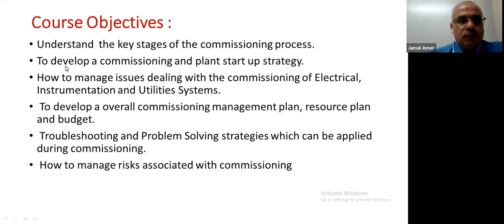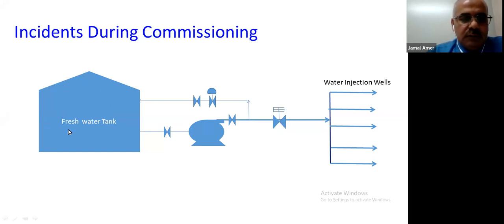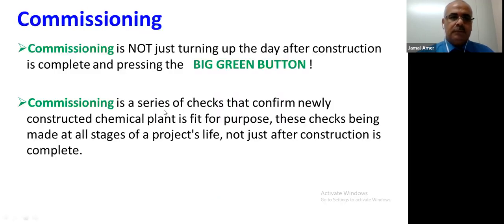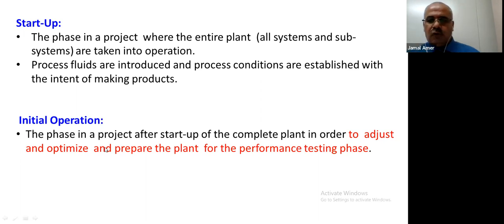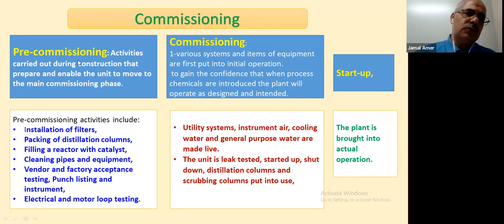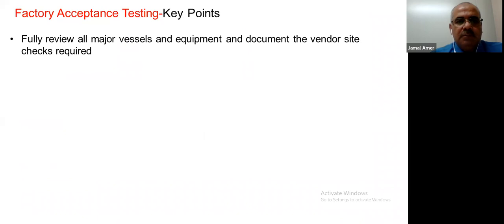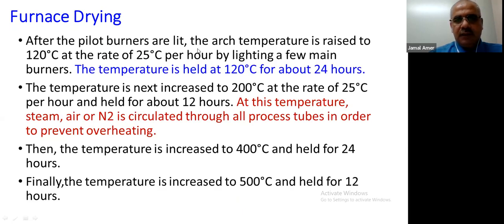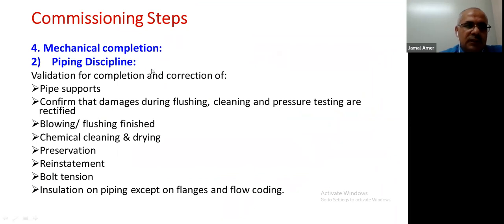𝐏𝐫𝐨𝐜𝐞𝐬𝐬 𝐏𝐥𝐚𝐧𝐭 𝐒𝐭𝐚𝐫𝐭-𝐮𝐩, 𝐂𝐨𝐦𝐦𝐢𝐬𝐬𝐢𝐨𝐧𝐢𝐧𝐠 & 𝐓𝐫𝐨𝐮𝐛𝐥𝐞𝐬𝐡𝐨𝐨𝐭𝐢𝐧𝐠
𝐂𝐞𝐫𝐭𝐢𝐟𝐢𝐞𝐝 𝐓𝐫𝐚𝐢𝐧𝐢𝐧𝐠 𝐨𝐧 𝐏𝐫𝐨𝐜𝐞𝐬𝐬 𝐏𝐥𝐚𝐧𝐭 𝐒𝐭𝐚𝐫𝐭-𝐮𝐩, 𝐂𝐨𝐦𝐦𝐢𝐬𝐬𝐢𝐨𝐧𝐢𝐧𝐠 & 𝐓𝐫𝐨𝐮𝐛𝐥𝐞𝐬𝐡𝐨𝐨𝐭𝐢𝐧𝐠

𝐂𝐨𝐦𝐦𝐢𝐬𝐬𝐢𝐨𝐧𝐢𝐧𝐠 𝐢𝐬 𝐚 𝐯𝐢𝐭𝐚𝐥 𝐬𝐭𝐞𝐩 𝐧𝐞𝐚𝐫 𝐭𝐡𝐞 𝐞𝐧𝐝 𝐨𝐟 𝐚 𝐩𝐥𝐚𝐧𝐭 & 𝐜𝐨𝐧𝐬𝐭𝐫𝐮𝐜𝐭𝐢𝐨𝐧, 𝐢𝐭𝐬 𝐩𝐮𝐫𝐩𝐨𝐬𝐞 𝐭𝐨 𝐡𝐚𝐧𝐝 𝐨𝐯𝐞𝐫 𝐚 𝐬𝐚𝐟𝐞, 𝐞𝐟𝐟𝐢𝐜𝐢𝐞𝐧𝐭 𝐚𝐧𝐝 𝐨𝐩𝐞𝐫𝐚𝐭𝐢𝐨𝐧-𝐫𝐞𝐚𝐝𝐲 𝐟𝐚𝐜𝐢𝐥𝐢𝐭𝐲 𝐭𝐨 𝐭𝐡𝐞 𝐨𝐰𝐧𝐞𝐫.

𝐈𝐭 𝐢𝐬 𝐭𝐡𝐞 𝐩𝐥𝐚𝐧𝐧𝐞𝐝 𝐜𝐨𝐨𝐫𝐝𝐢𝐧𝐚𝐭𝐢𝐨𝐧 𝐚𝐧𝐝 𝐞𝐱𝐞𝐜𝐮𝐭𝐢𝐨𝐧 𝐨𝐟 𝐭𝐡𝐞 𝐟𝐢𝐧𝐚𝐥 𝐬𝐭𝐚𝐠𝐞𝐬 𝐨𝐟 𝐜𝐨𝐧𝐬𝐭𝐫𝐮𝐜𝐭𝐢𝐨𝐧 𝐚𝐧𝐝 𝐭𝐡𝐞 𝐛𝐞𝐠𝐢𝐧𝐧𝐢𝐧𝐠 𝐨𝐟 𝐩𝐫𝐨𝐝𝐮𝐜𝐭𝐢𝐨𝐧.

𝐂𝐨𝐮𝐫𝐬𝐞 𝐎𝐛𝐣𝐞𝐜𝐭𝐢𝐯𝐞𝐬: 𝐓𝐨 𝐊𝐧𝐨𝐰
✅𝐃𝐢𝐟𝐟𝐞𝐫𝐞𝐧𝐭 𝐜𝐨𝐦𝐦𝐢𝐬𝐬𝐢𝐨𝐧𝐢𝐧𝐠 𝐩𝐡𝐚𝐬𝐞𝐬 𝐚𝐧𝐝 𝐭𝐡𝐞 𝐚𝐜𝐭𝐢𝐯𝐢𝐭𝐢𝐞𝐬 𝐨𝐟 𝐞𝐚𝐜𝐡 𝐩𝐡𝐚𝐬𝐞
✅𝐂𝐨𝐦𝐦𝐢𝐬𝐬𝐢𝐨𝐧𝐢𝐧𝐠 𝐩𝐡𝐚𝐬𝐞 𝐦𝐞𝐭𝐡𝐨𝐝𝐨𝐥𝐨𝐠𝐲 &𝐃𝐨𝐜𝐮𝐦𝐞𝐧𝐭𝐚𝐭𝐢𝐨𝐧𝐬
✅𝐌𝐚𝐧𝐚𝐠𝐞 𝐂𝐨𝐦𝐦𝐢𝐬𝐬𝐢𝐨𝐧𝐢𝐧𝐠 &𝐒𝐭𝐚𝐫𝐭-𝐔𝐩 𝐑𝐢𝐬𝐤𝐬 𝐚𝐧𝐝 𝐩𝐫𝐨𝐛𝐥𝐞𝐦𝐬
✅𝐇𝐨𝐰 𝐝𝐞𝐯𝐞𝐥𝐨𝐩 𝐨𝐯𝐞𝐫𝐚𝐥𝐥 𝐜𝐨𝐦𝐦𝐢𝐬𝐬𝐢𝐨𝐧𝐢𝐧𝐠 𝐚𝐧𝐝 𝐩𝐥𝐚𝐧𝐭 𝐬𝐭𝐚𝐫𝐭‐𝐮𝐩 𝐬𝐭𝐫𝐚𝐭𝐞𝐠𝐲

𝐓𝐞𝐚𝐦 𝐏𝐄𝐀❗